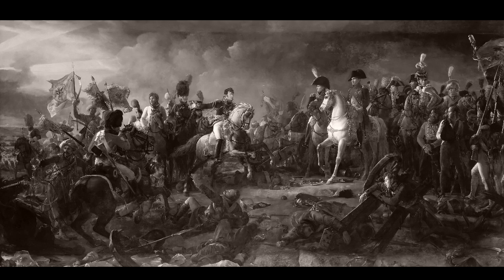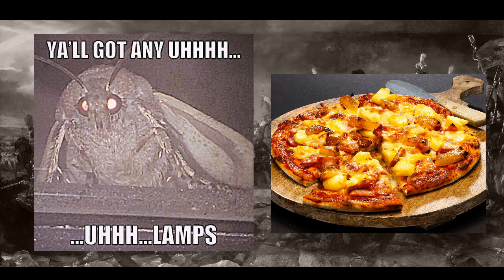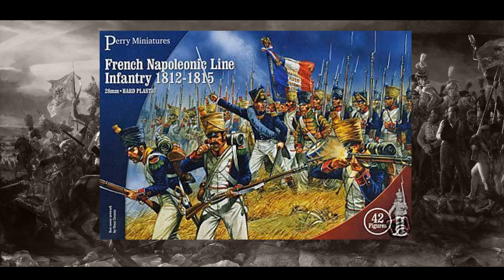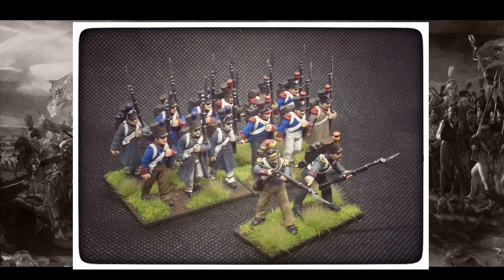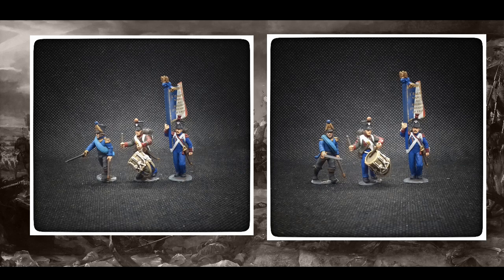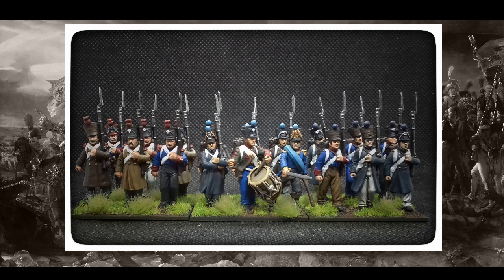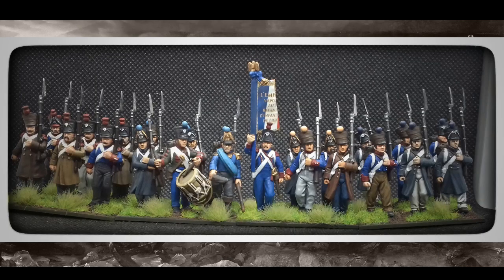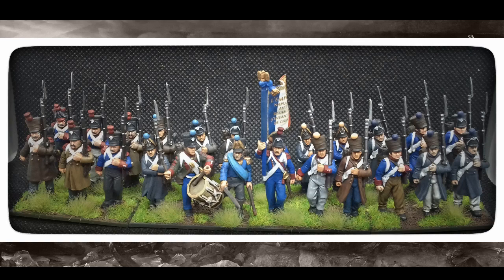Napoleonic update - Ste v bright colours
Hello everyone and welcome back to the channel and a return to Napoleonics! I haven’t posted anything Napoleonic related since the Winter Warmer video series at the start of the year but recently have taken up the paintbrush once more and have been making a bit of progress.

Apologies in advance as the audio on this is a little choppy a few times and I’m really not sure why. If it’s pretty bad, please let me know and I’ll look at redoing it.

I am currently working my way through the French Line infantry 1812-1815 box by Perry Miniatures and rather than just show you what I have completed so far, I thought it would be a bit more interesting to see how the project has progressed and how my fear of painting anything even Napoleonic related is slowly being conquered!

I should also reiterate that I am not a prolific painter of Napoleonics and don’t profess to be anywhere even remotely knowledgeable about the period so my painting is not exactly what you would call 100% historically accurate but I’m definitely learning and enjoying myself 😊